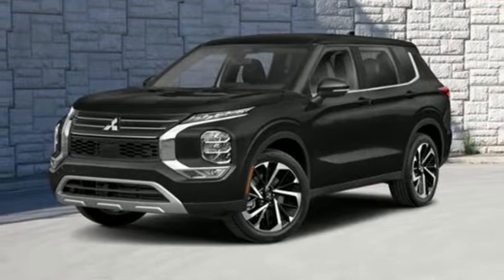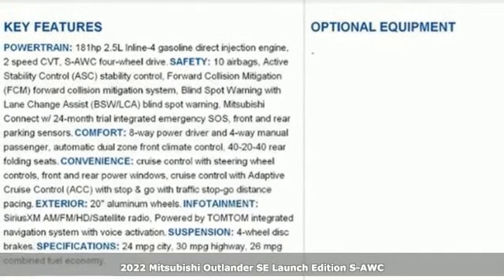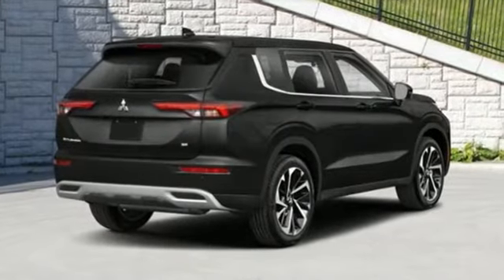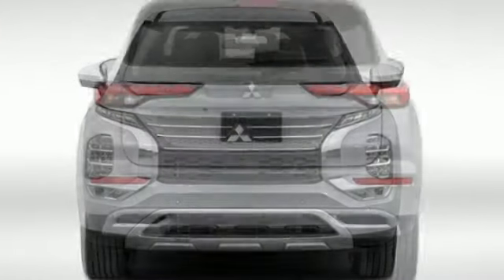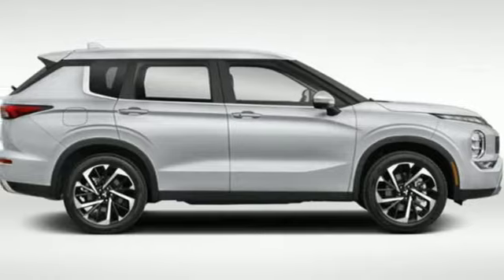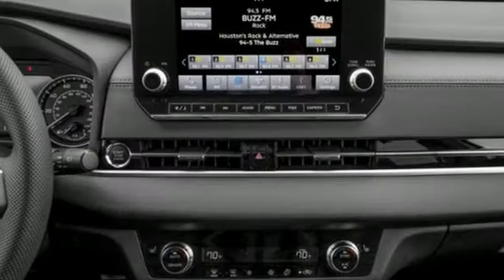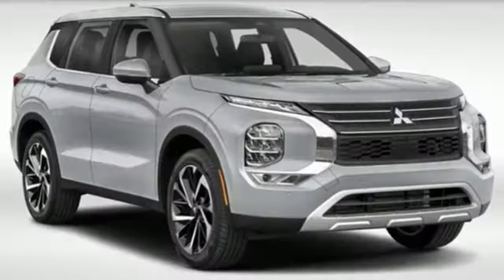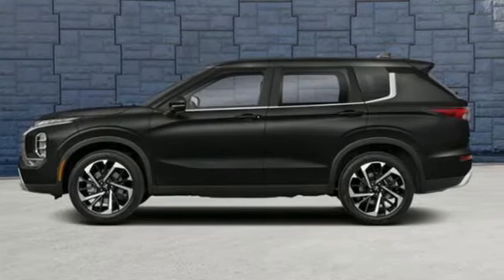New 2022 Mitsubishi Outlander Christiansburg VA Blacksburg, VA MT220231 - SOLD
Year: 2022
Make: Mitsubishi
Model: Outlander
Trim: Sport Utility
Engine: 2.5L 4 Cylinder Engine
Transmission: CVT Transmission
Color: LABRADOR_BLACK_PEA
Stock #: MT220231
VIN: JA4J4UA80NZ072723